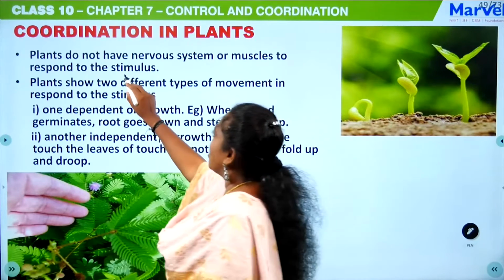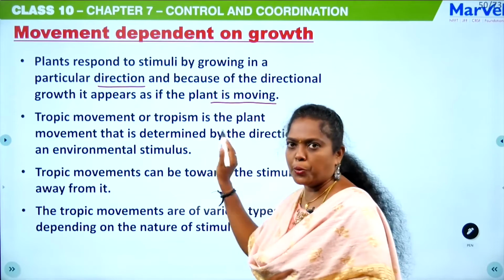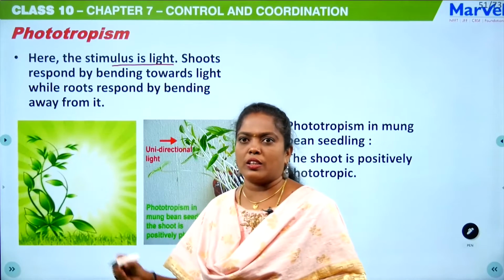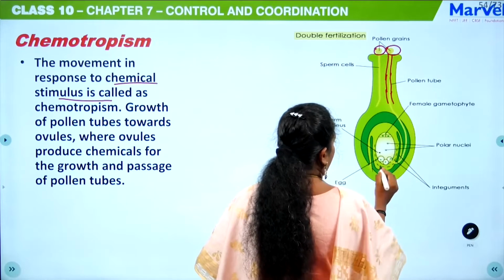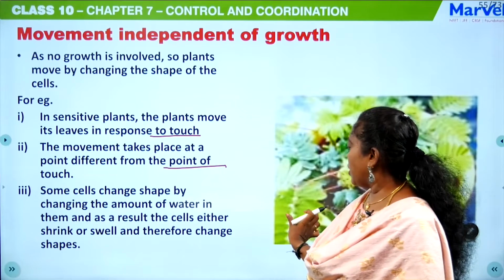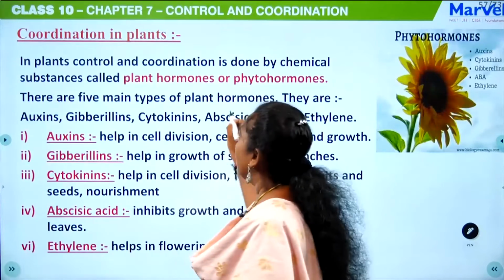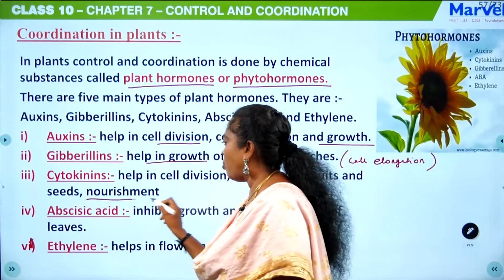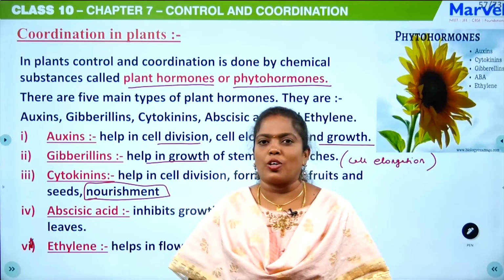MarvelClasses – Coordination in Plants & Phytohormones | Class 10 Science | Control & Coordination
This video explains you Coordination in Plants & Phytohormones | Class 10 Science | Chapter 7 - Control and Coordination by Dr. Jayasree Ravikumar